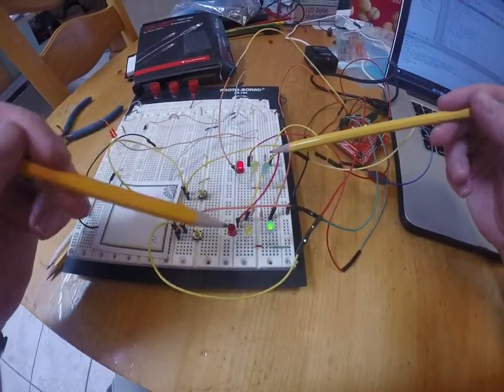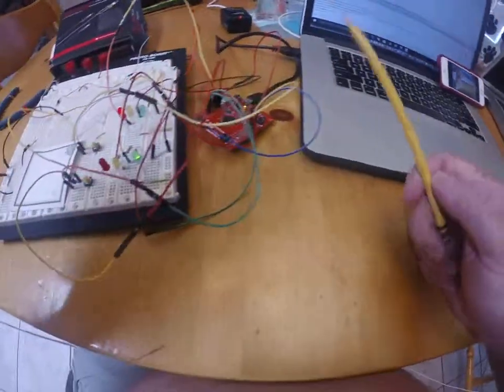Traffic light and 2 one way streets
Components:
3 LEDs (2-red, 2-yellow, 2-green)
470 ohm resistors (3x)
Tiva C Series LaunchPad (TM4C123GXL)

Software:  written in C with the Keil uVision IDE - written in Windows 10 Virtual Machine on a MacBook Pro

// sets 6 bits on PORTB
// NORTH : PB2-PB0
// EAST: PB5-PB3
define LIGHT (*((volatile unsigned long *)0x400050FC))